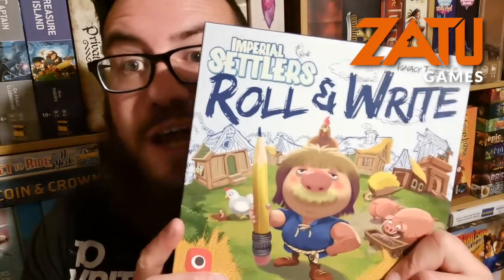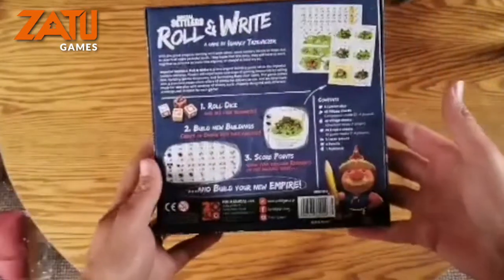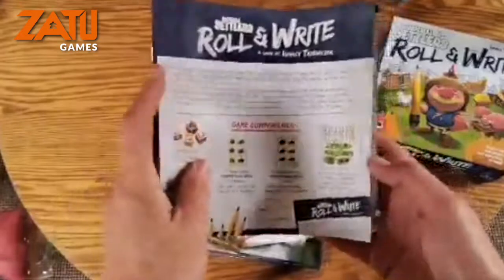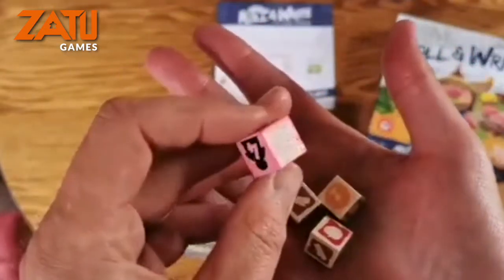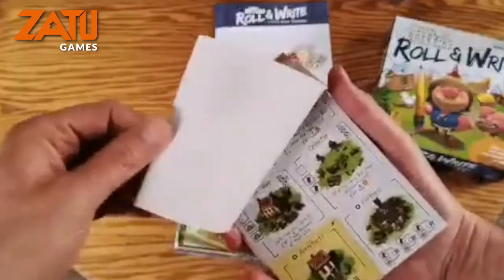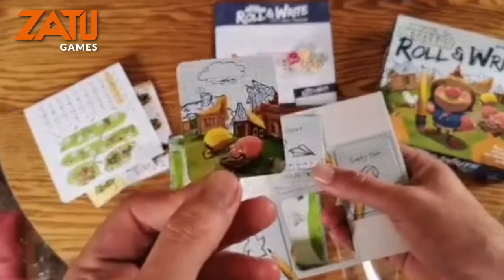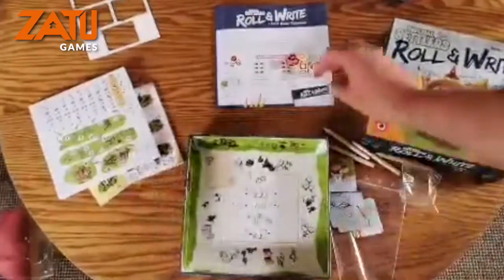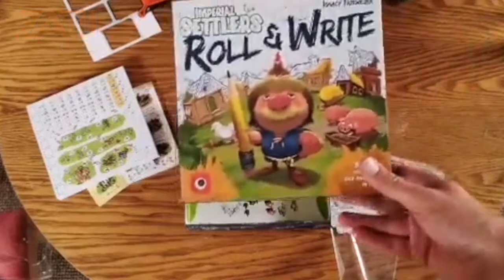Imperial Settlers: Roll and Write Unboxing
Imperial Settlers: Roll & Write is a standalone game set in the universe of Imperial Settlers and Imperial Settlers: Empires of the North.

It's published by Portal Games and designed by Ignacy Trzewiczek. It's a game for 1-4 players, with an average game lasting around 30 minutes.

Imperial Settlers: Roll & Write has two game modes. The standard mode is a 2-4 player competitive challenge in which you try to gain more points than your opponents. The adventure mode for a single player offers 48 unique game sheets.

See more in Andru's latest board game unboxing.

Andru can also be found on the Hairy Game Lords YouTube Channel

Please note that this video was originally posted on Facebook Live.